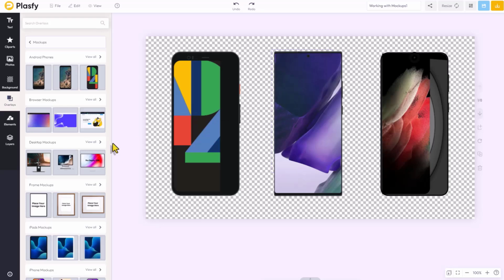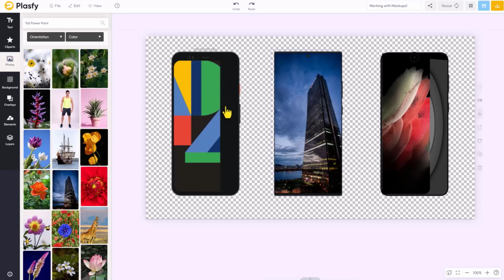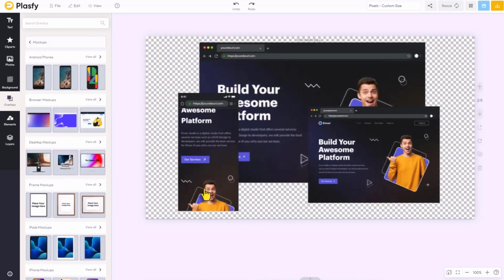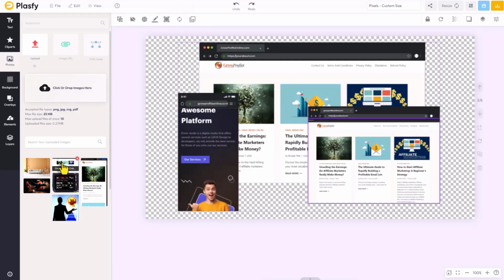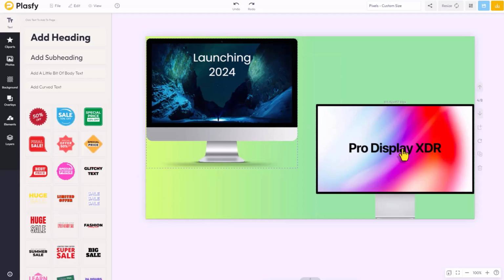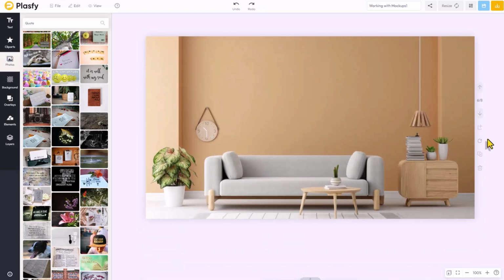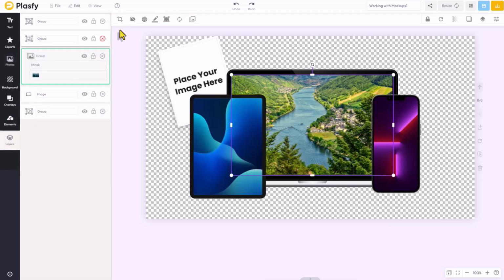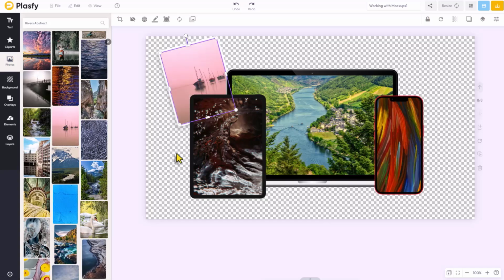Plasfy: Mockup Device Scenes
In this video, we walk you through the process of editing mockup scenes using Plasfy. Mockups are powerful tools that allow you to showcase your designs in real-life settings, like phones, desktops, and more. With Plasfy, you can easily customize these mockup device scenes in just a few clicks, making it simple to personalize your projects for any presentation or portfolio.

While Plasfy is continuously improving and adding new features, please note that you may encounter some bugs or minor issues along the way. We're working hard to fix these and enhance your experience. Thanks for your patience, and enjoy customizing your mockups!

In This Video (Timestamps):
0:00 – Introduction to Plasfy mockups
0:39 – Example of Android phone mockup
1:16 – How to replace images and customize vector-based mockups
1:35 – Replacing the image on an Android mobile phone mockup
2:51 – Fixing mockup scene images
3:03 – Solving mockup issues
3:36 – Works with any image
3:50 – Example of browser mockups
4:00 – Editing text and changing the URL inside browser mockups
4:57 – Replacing the screenshot in a browser mockup
5:37 – Final browser mockup scene image
5:50 – Desktop mockup example with wallpaper
7:10 – Example of desktop iMac mockup
8:15 – Frame mockup scenes
8:35 – Adding an image to a frame mockup scene (new scene)
9:13 – Mockup scene combination of devices for inspiration
10:10 – Updates on mockup improvements and tip for selecting device screens that can't be clicked
12:14 – Final mockup scene example
12:31 – Recap of improvements and conclusion